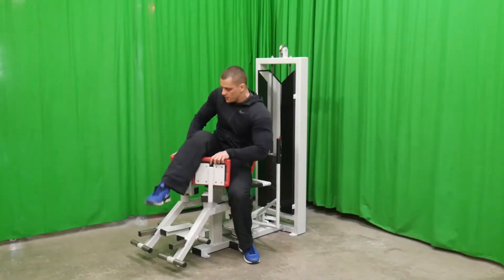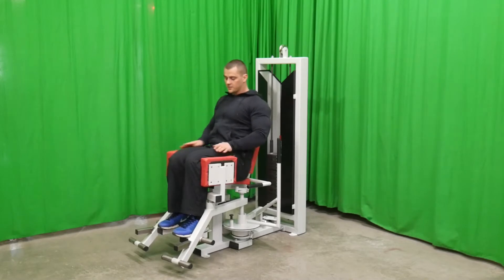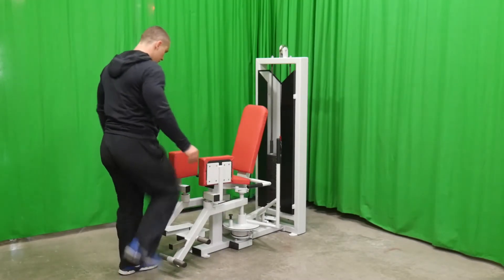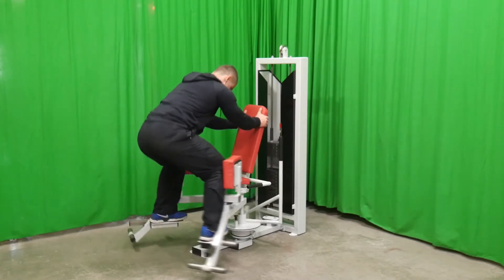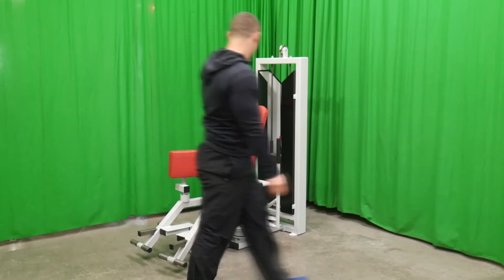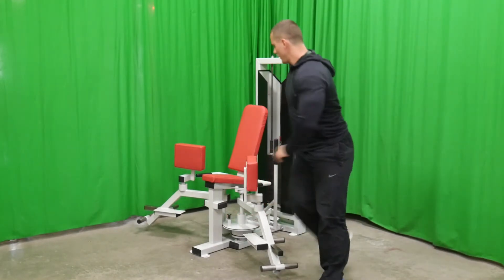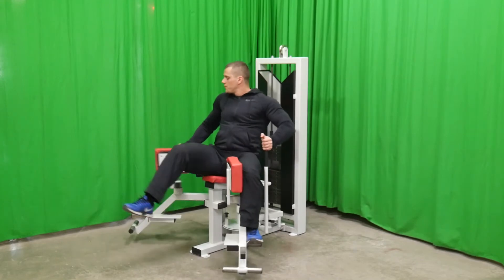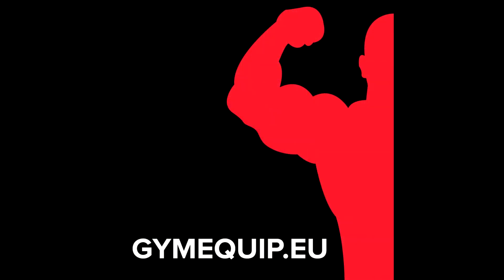Abductor and Adductor Machine (V3)